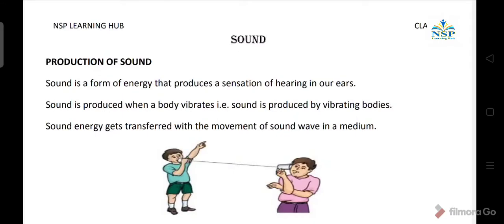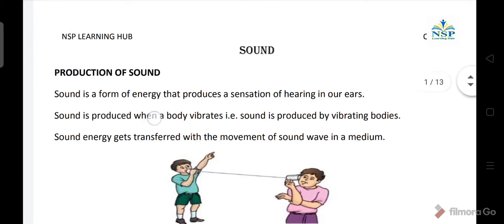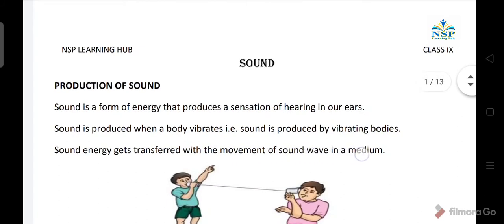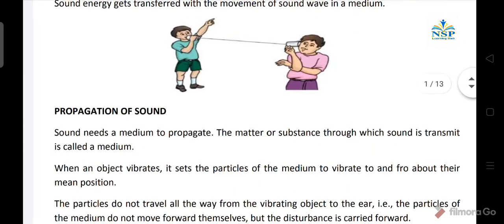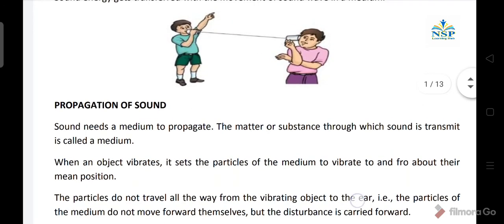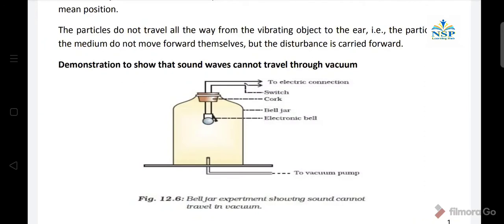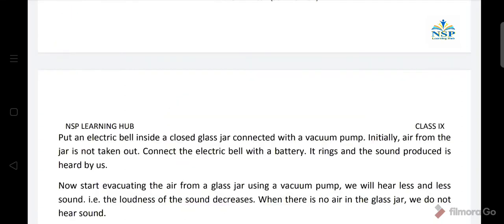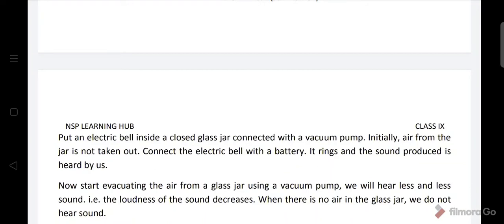Sound and its propagation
Sound is a form of energy just like heat and light and energy gets transferred with the movement of sound wave in a medium.

Sound produces a sensation of hearing in our ears.